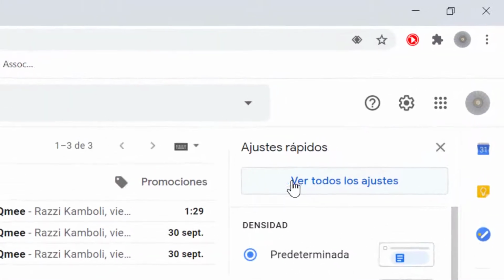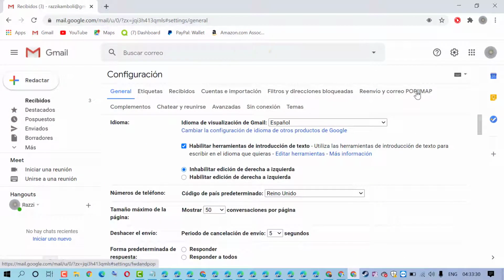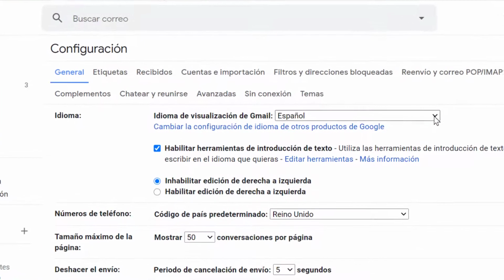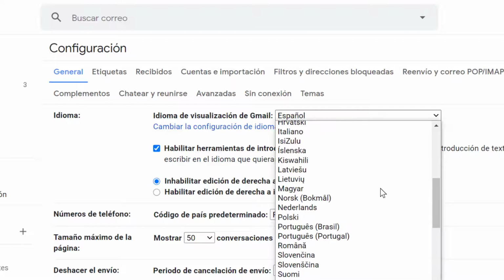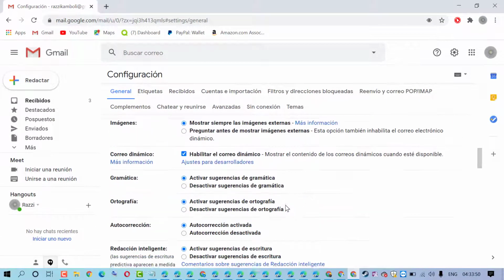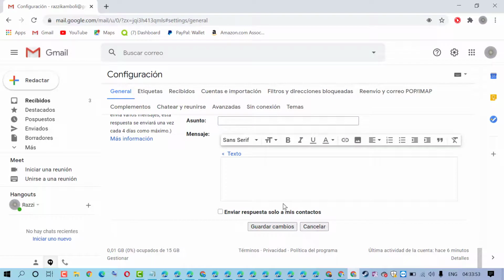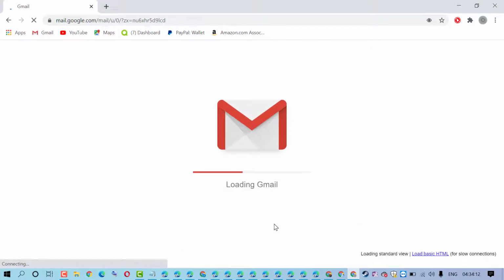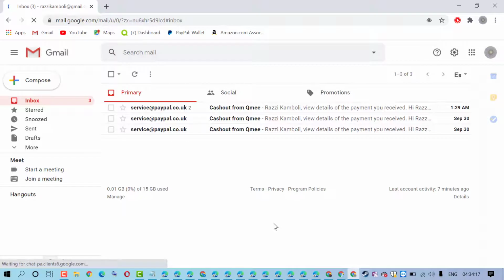How to Change Gmail Language to English